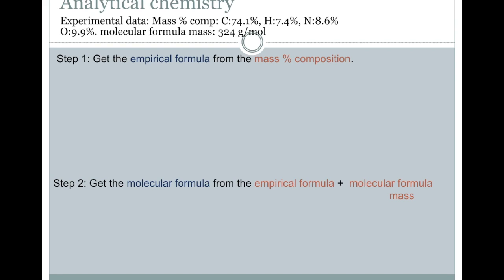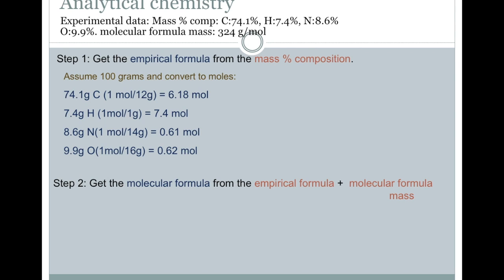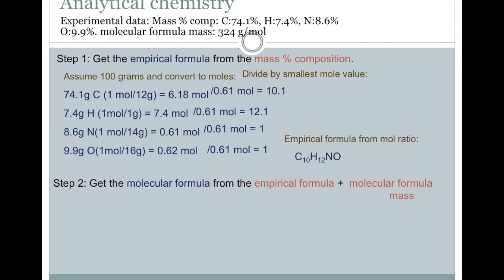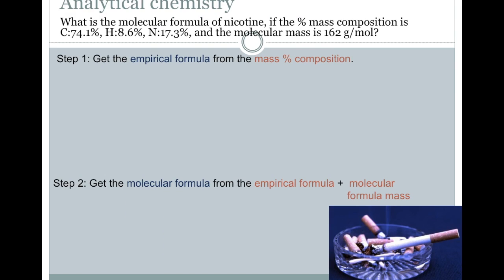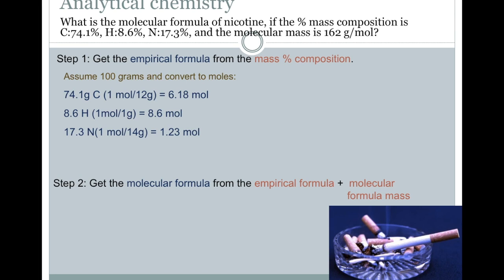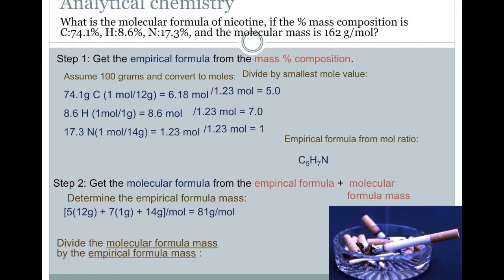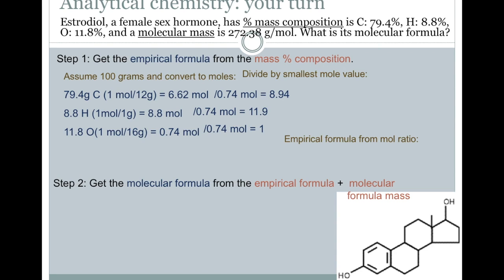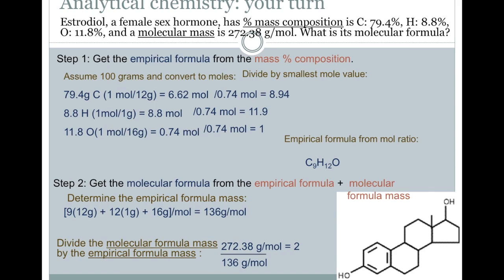formulas part 4